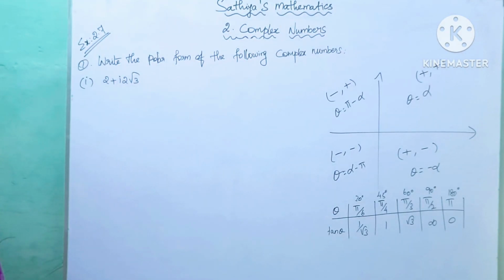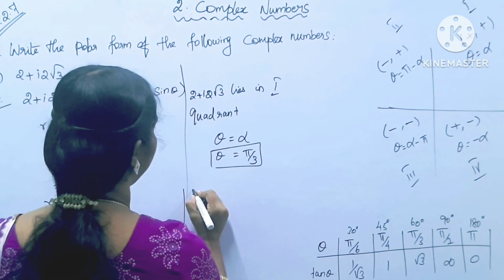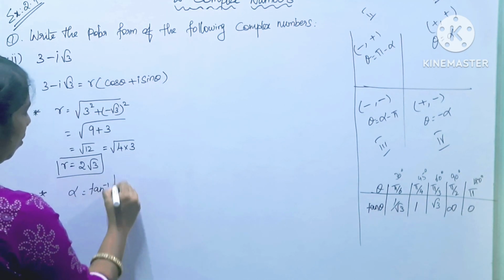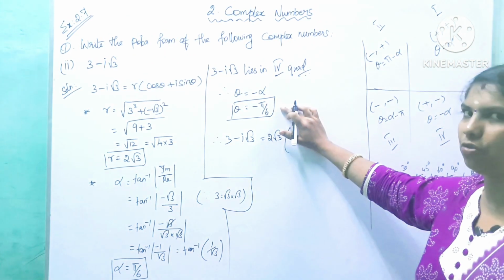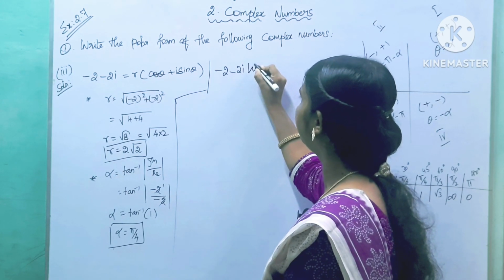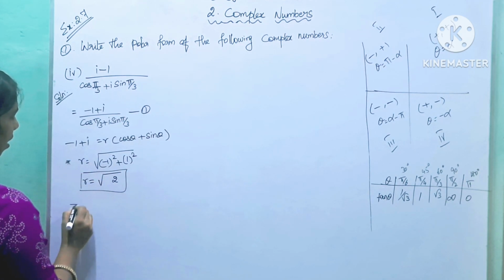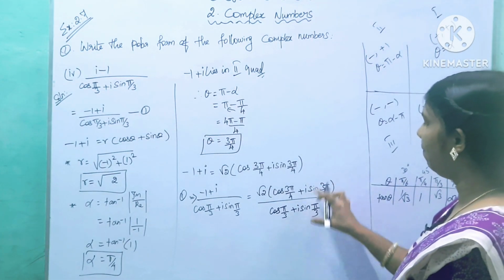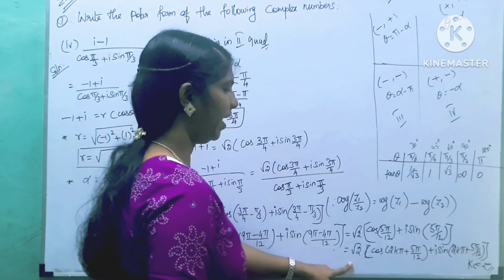+2| complexnumbers | polar form | ex:2.7 sum no.1(i,ii,iii,iv)| CBSE class 11| NCERT